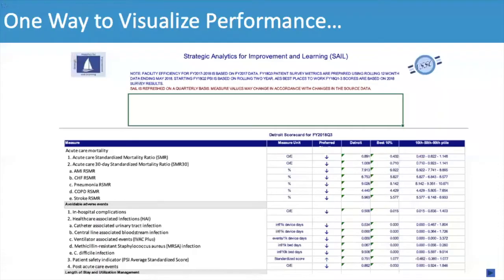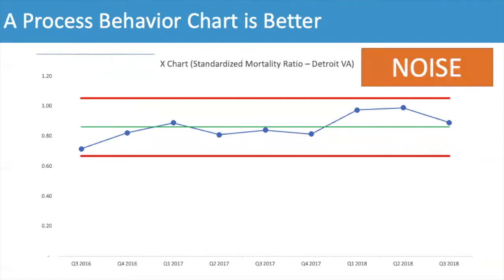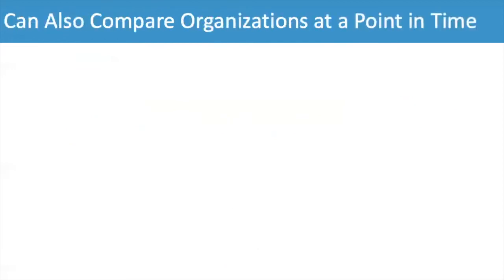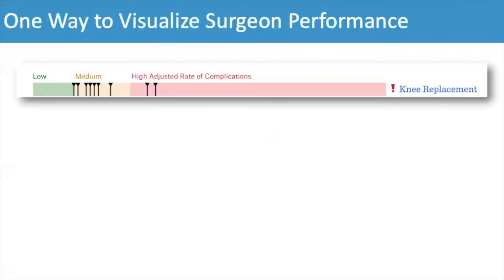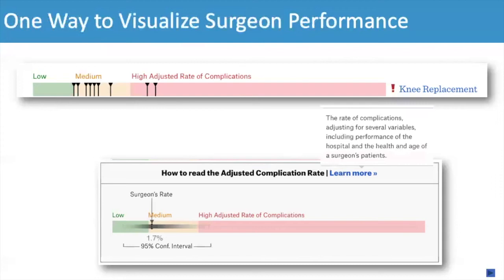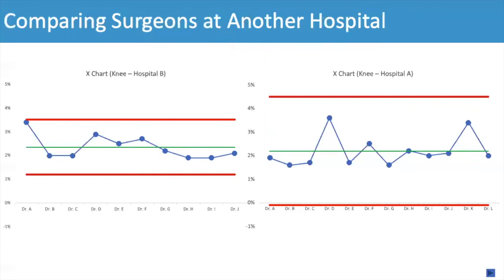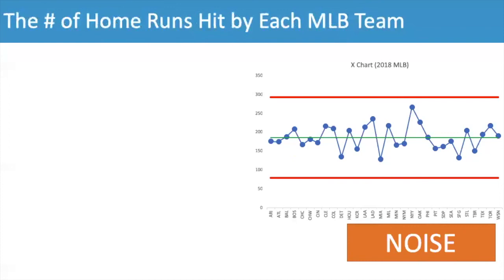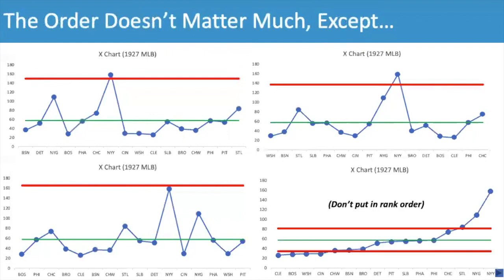Process Behavior Chart - Case Studies, Bonus Video #1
Bonus content that followed up on a webinar by Mark Graban. how to use Process Behavior Charts to make comparisons amongst individuals or groups at a static point in time (instead of using PBCs for time-series data).

Presented by Mark Graban, author of
"Measures of Success: React Less, Lead Better, Improve More"

Hosted by KaiNexus